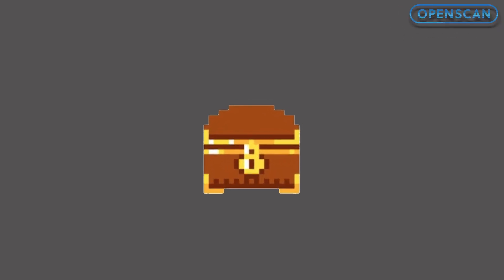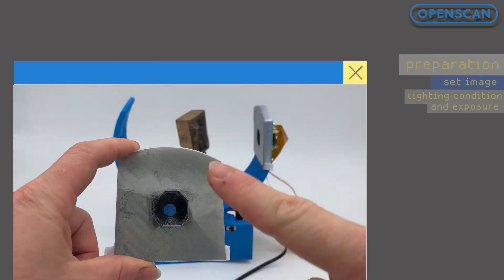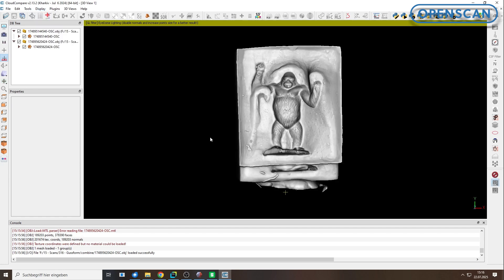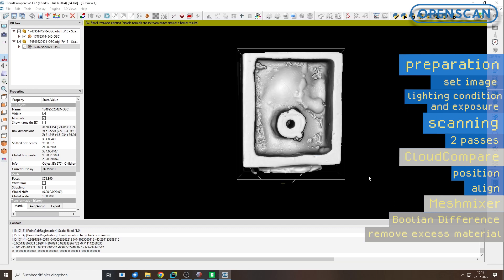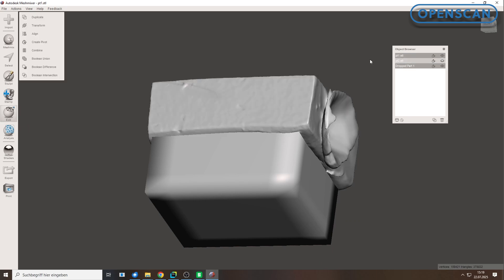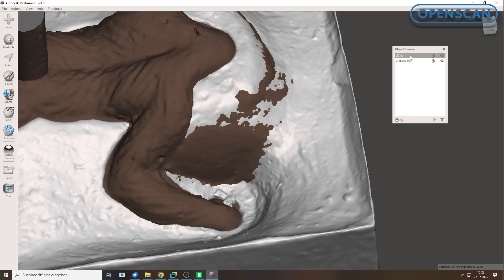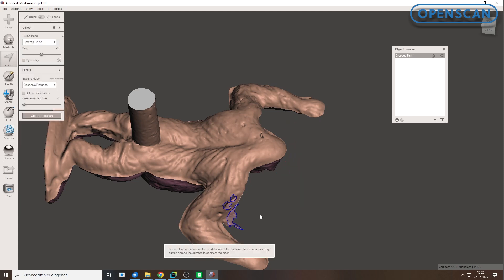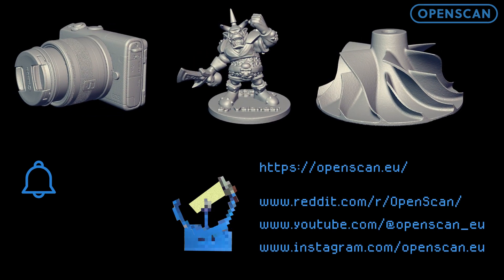Openscan "The Secrets of 3D-Scan-Process" - E2: Casting Mold - From Negativ to Positv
Welcome to our mini-series on 3D scan enhancement and 3D printing!
These tutorials are packed with examples, descriptions, and in-depth explanations of the OpenScan Mini, an open-source photogrammetry-based 3D scanner developed by OpenScan.
In this second episode of our series, we’re trying to create a 3D model from a small bronze casting mold, which is a negative, using the OpenScan Mini and ultimately produce a 3D-printed figure.

We’re currently working on more episodes that explore a variety of scan-worthy objects,
explain how to use the 3D scanner, and cover topics such as photogrammetry and beyond...

Let us know in the comments what kinds of objects you’d like to see us scan and explain, or which software you’d like to use or are already using for 3D scanning.

0:00 - 0:33 - Intro
0:34 - 1:25 - Set image and lightning condition
1:26 - 1:50 - Scanning process
1:51 - 3:30 - Align two scan files with CloudCompare
3:31 - 4:20 - Trimm and repair STL files with Meshmixer
4:21 - 5:21 - Using Boolean Difference in Meshmixer
5:22 - 7:05 - Manual clean up in Meshmixer
7:06 - 7:15 - Print
7:16 - 7:57 - Summary

💌 Here you also have the option to sign up for the newsletter